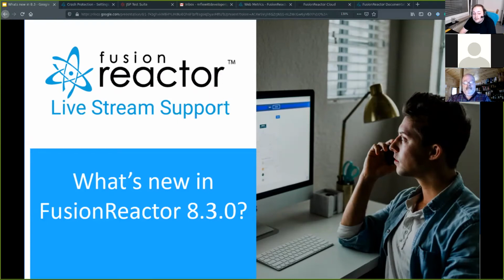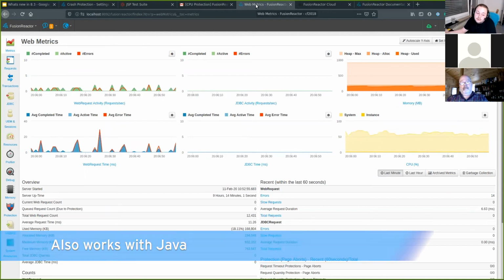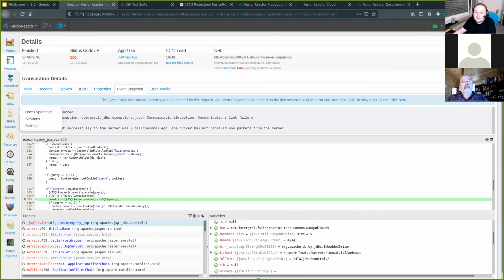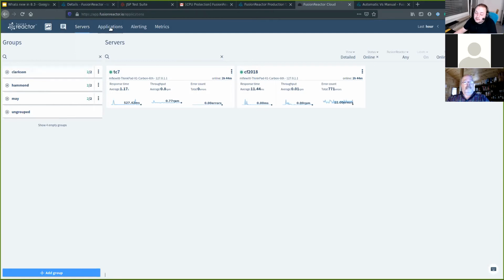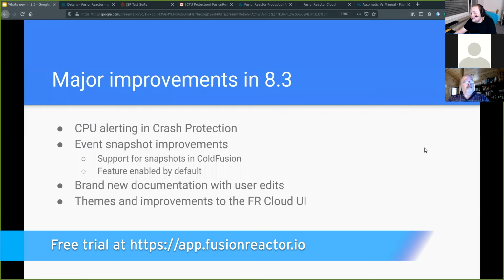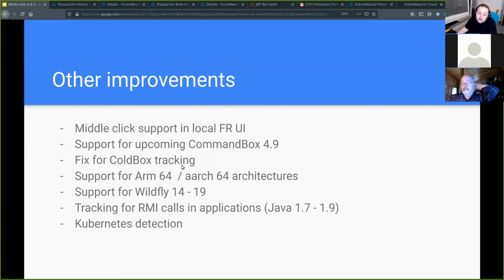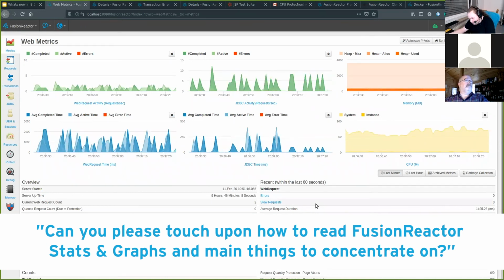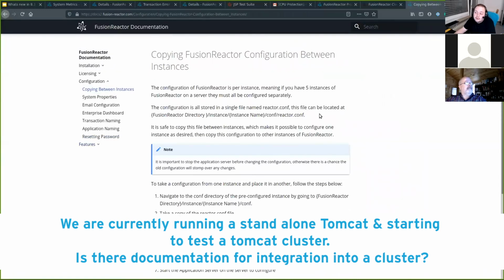What's new in FusionReactor 8.3.0 - Live stream webinar recording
FusionReactor release 8.3 has Improved alerting, Event Snapshots, improved Cloud UI and more.

This live stream recording demonstrates the improvements in this release and takes a look at FusionReactor Clouds improvements.

FusionReactor 8.3 has new CPU alerts in crash protection. We have redeveloped Event Snapshot for ColdFusion users which means that it no longer courses server issues. FusionReactor Cloud now lets you choose your theme and gives you better warning notifications. As well as a host of other smaller improvements and bug fixes.

CPU alerting in Crash Protection
This feature has been requested a lot. If you have a long-running request, large GC issues or problems with background tasks or threads then FusionReactor 8.3 Crash Protection can send you an alert.

What's new in FusionReactor 8.3 - alert configuration
Threshold set to 50% and the duration is set to 10 seconds
It is easy to use and works in a similar way to Memory Protection. You simply set the required threshold, the minimum duration and your alerting strategy.

When the alert threshold is hit, you will have 3 available alerting strategies:

Send an email containing the details of the stack, running requests and system metrics into your inbox
Queue requests entering the application server until the CPU is below the threshold
Reject requests entering the application server until the CPI is below the threshold
email alert - What's new in FusionReactor 8.3

In our inbox we have an alert email which gives us all of the relevant details and links you back into FR

Event Snapshot for ColdFusion in FusionReactor 8.3
Every error now has an Event Snapshot, historically if you were a CF user then this might have had a negative effect on your server; this was down to CF error handling.

We have now redeveloped this feature so that it no longer impacts your server and enabled Event Snapshots by default.

Whats new in FusionReactor 8.3 - event snapshot error history
All errors now have an Event Snapshot

Any recurring errors tracked by FusionReactor will now automatically generate an Event Snapshot, in the snapshot you will see the Exception, source code, stack frames, and variables.

Note that for snapshots generated for Adobe ColdFusion servers, variables will only be available for the top stack frame.

FusionReactor 8.3 - event snapshot view
Click the “Event Snapshot” link and you will see the variables, stack trace, log messages and the exact line of source code where the error occurred
Improvements to the Cloud UI
We have made a number of smaller improvements to the FusionReactor Cloud that make a large difference to the usability.

Themes
Everyone has a preference for whether they use a light theme or a dark theme so Cloud will now let you choose. Simply go into account settings or use the keyboard shortcut Q and you can decide on a light or a dark theme. Cloud trails are free – even if you are an existing customer.

Fusionreactor Cloud white theme
The futures’ bright, or dark – you choose
Better warning messages
We have improved our messaging for offline servers and for when data is not available. You will now be prompted to change the timeframe to and adjust set filters to find the relevant data.

FusionReactor Cloud warning message
You now get a clear warning when you try and look at data from before you connected your server

Other Improvements

Brand new documentation to be released soon
Middle-click support in local FR UI
Support for upcoming CommandBox 4.9
Fix for ColdBox tracking
Support for Arm 64  / Aarch 64 architectures
Support for Wildfly 14 – 19
Tracking for RMI calls in applications (Java 1.7 – 1.9)
Kubernetes detection
Want to know more about FusionReactor 8.3 or have any questions?